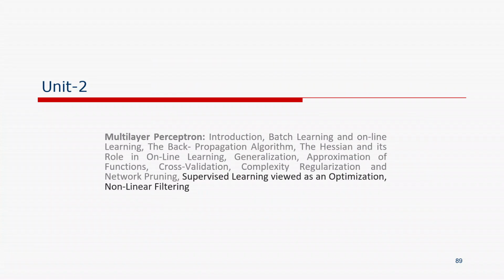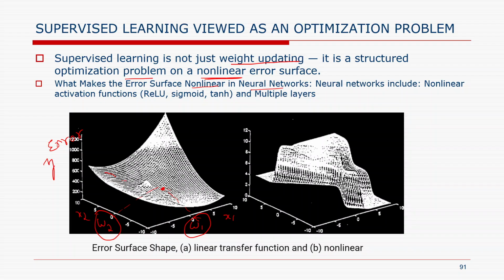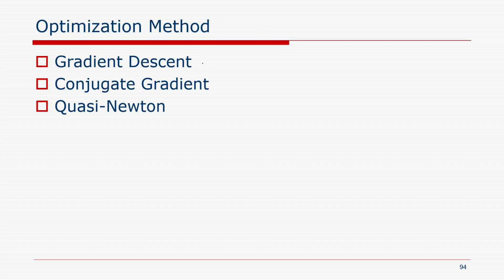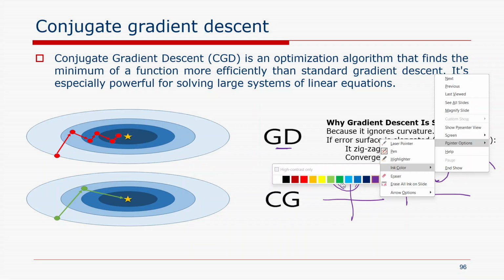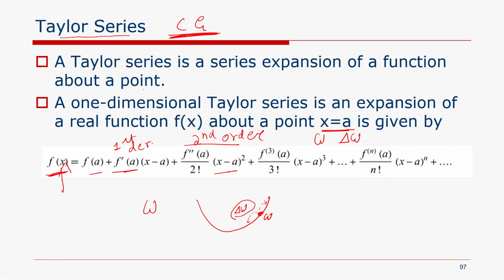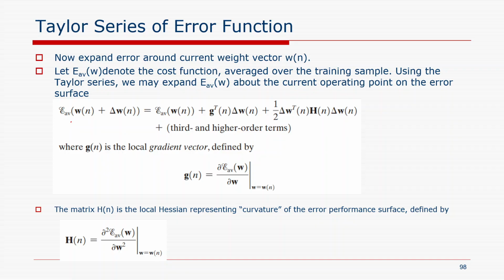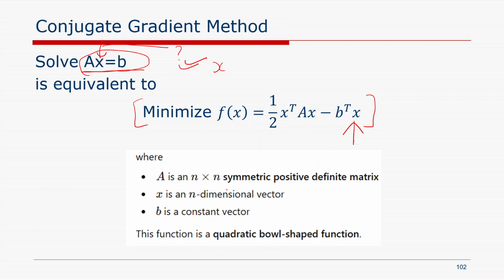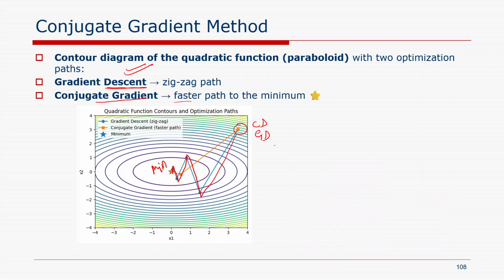Unit-2-9 Supervised Learning As Optimization Part-1